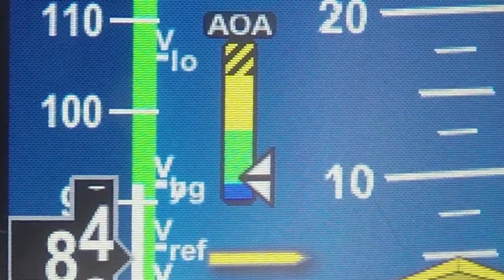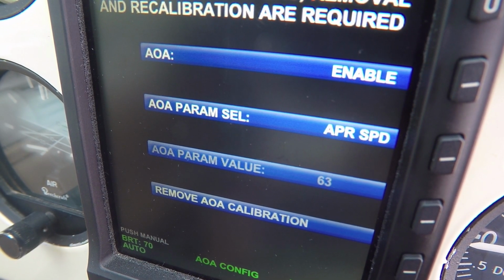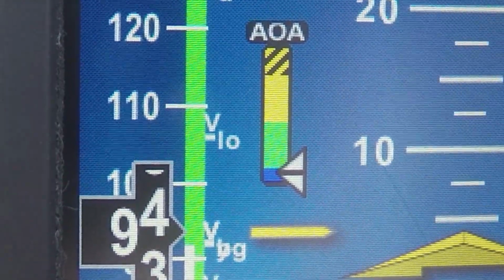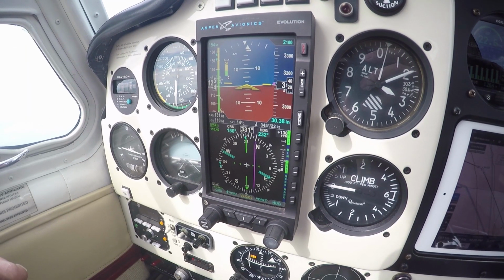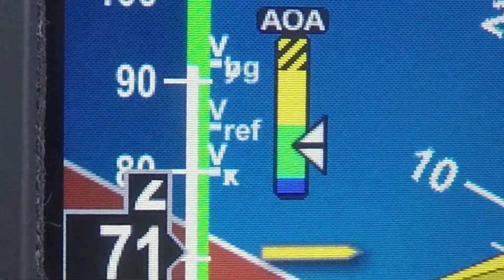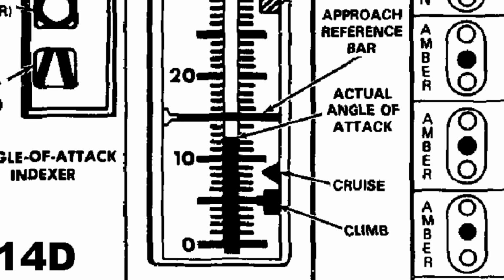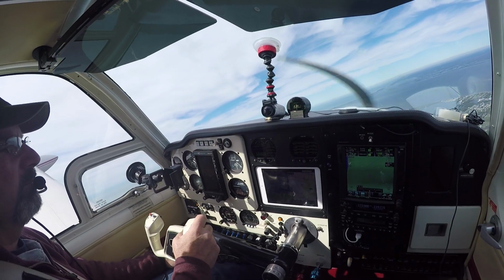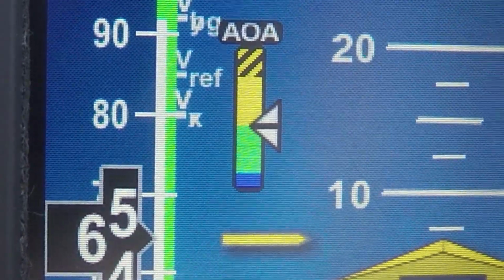Flying Aspen's Angle of Attack System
Aspen's angle-of-attack indicator doesn't require any additional hardware beyond the Evolution Flight display.  AVweb's Paul Bertorelli took it for a spin recently and prepared this video report.  Although it's intended for stall awareness, it can also be used to improve approaches.